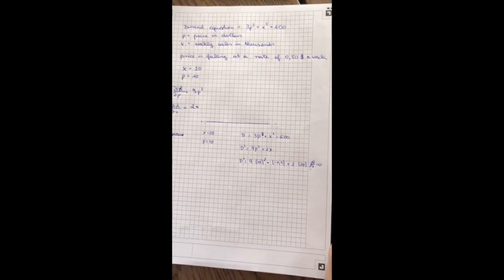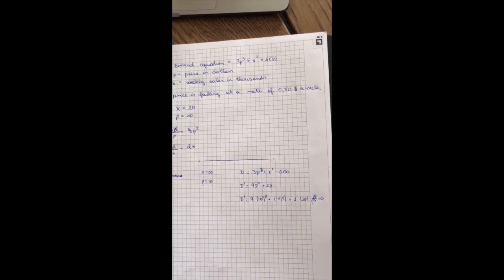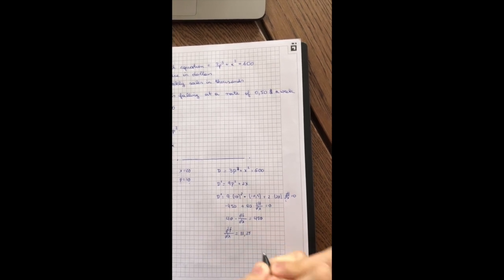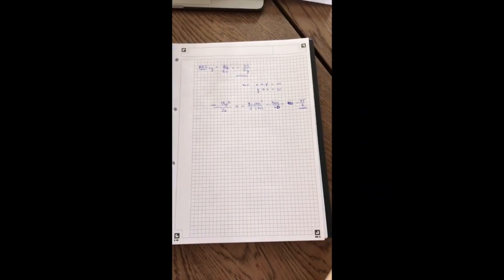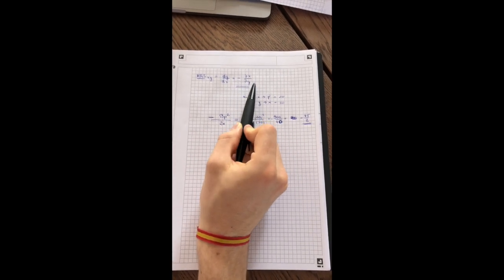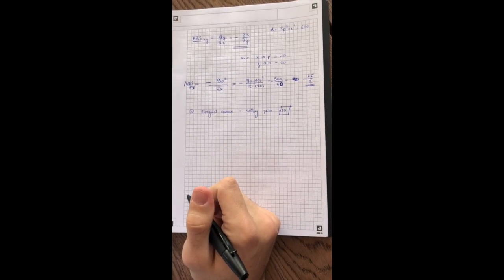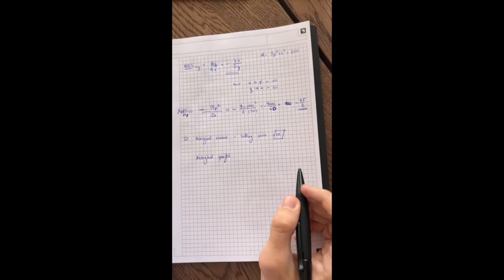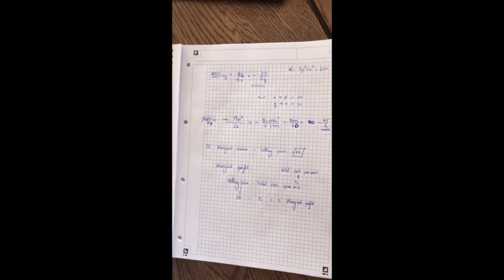Mates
This video is about Mates